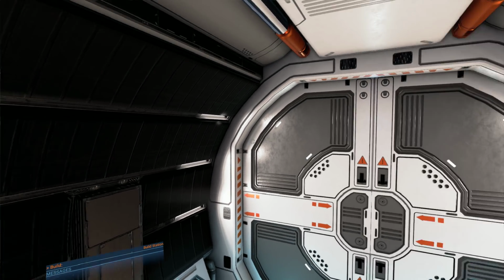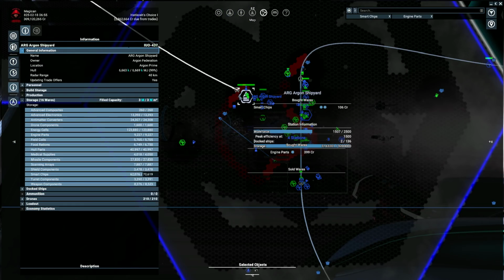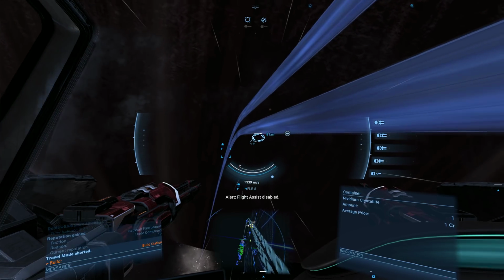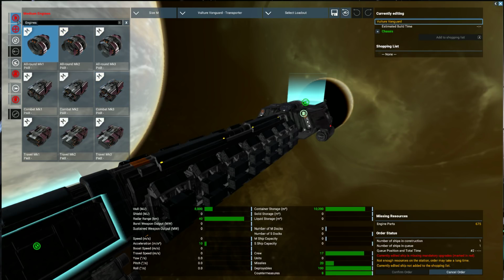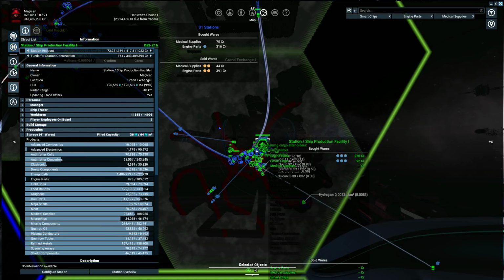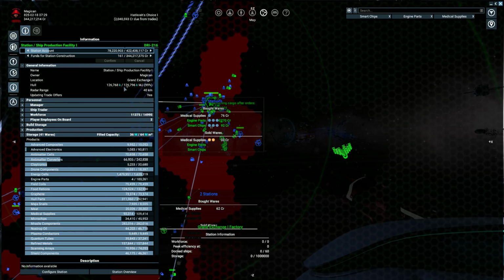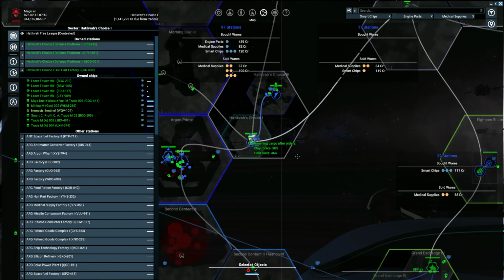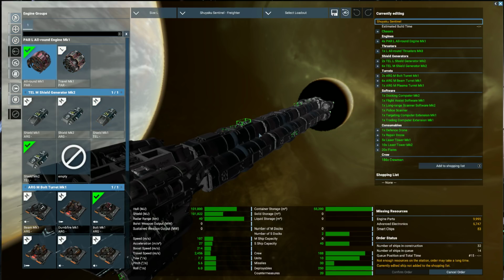Let's Play X4 Foundations - Part 159 - Patch 2.2 My ships are getting destroyed by Xenon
Argon Solar Power plant destroyed by Xenon destroyer
1. Builder on the way back for Matrix 9#
2. Ships are nearly build in MEGA station
3. Fighting in Hatikvah.
4. New ships need to be build.